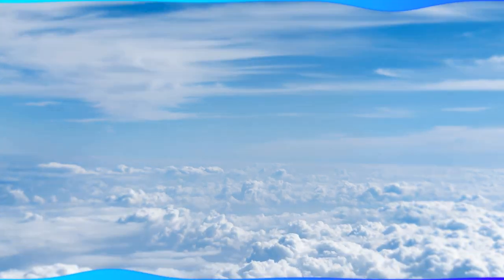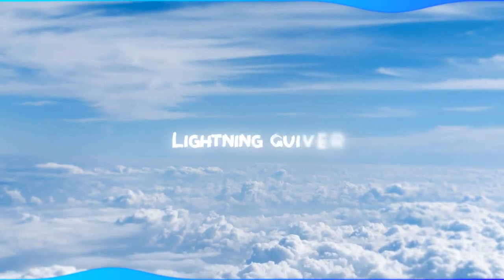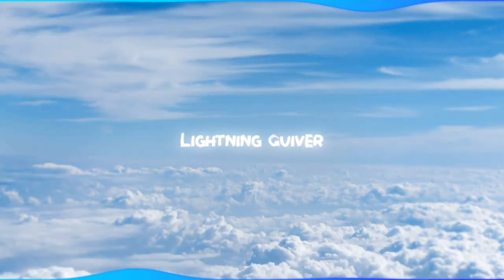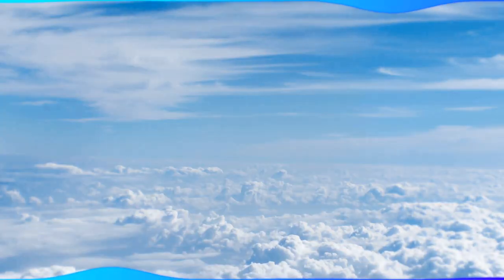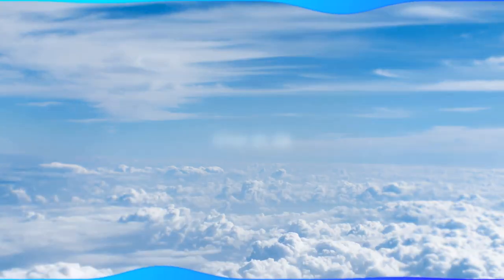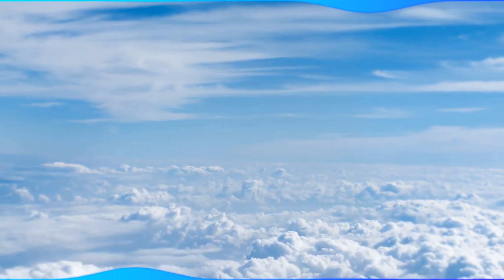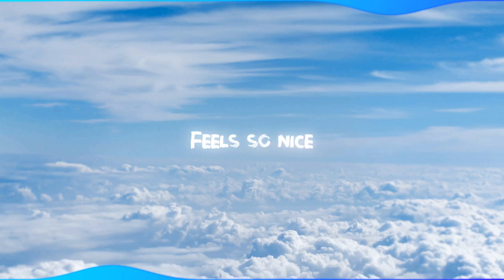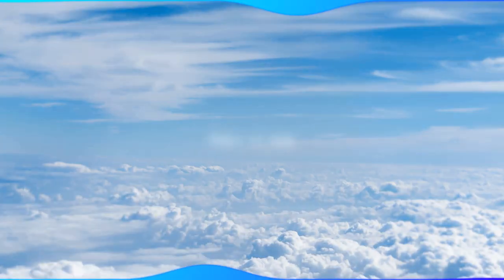You Make Me Shiver (Mr. Aircon) (Official Lyric Video)